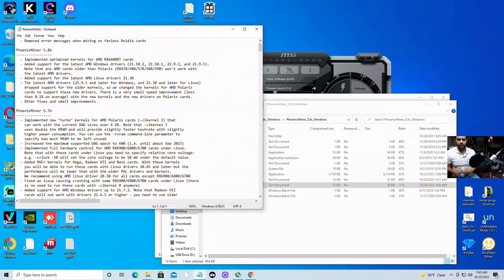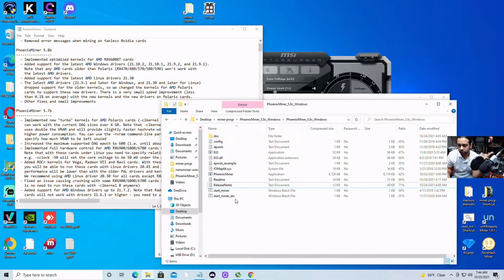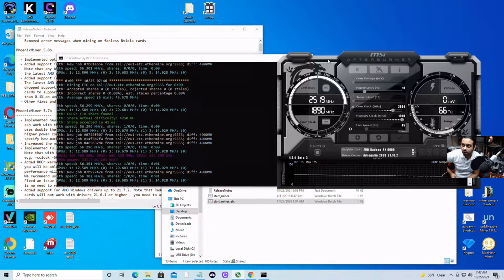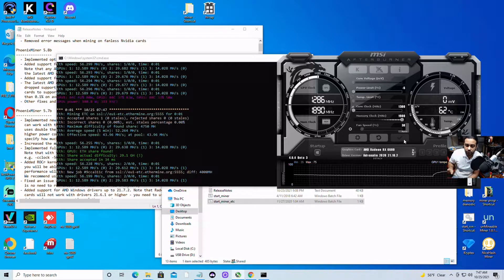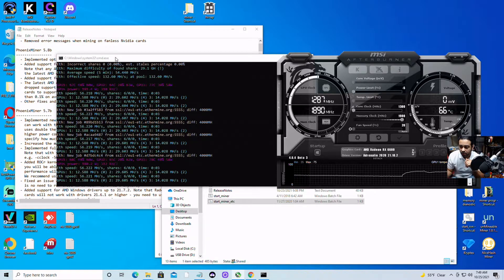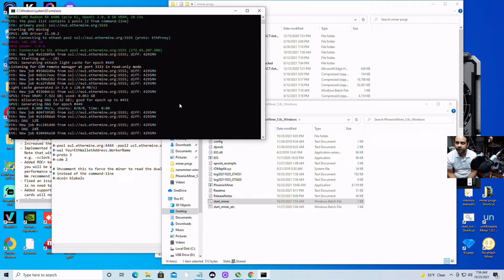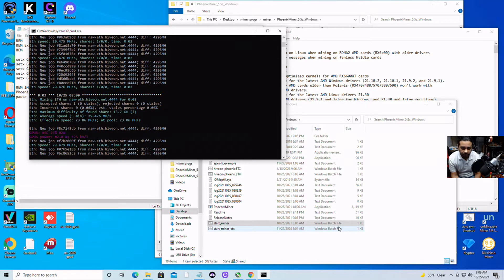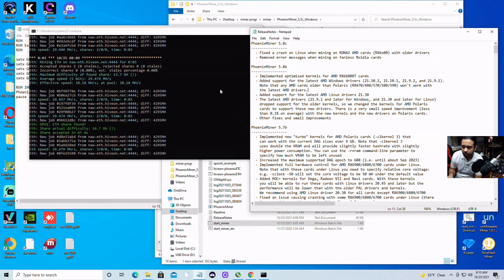Phoenixminer 5.8b and RX6600 Mining Test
Phoenixminer 5.8b's NEW | Phoenixminer 5.8b  Tool! Come up with the perfect RX6600 mining test , it is a great way to come up with, and optimize mining card

Wallet download

CHANEL REFERRED LINK

😎😎😎Coinbase 🚀🚀🚀🚀🚀
Coinbase get 10 dollars worth of bitcoin when you signing

🤑🤑🤑🤑🤑Learn Compound. Earn 🤑🤑🤑🤑
Special access to earn BAND, and you’ll get $10

All opinions are my own. I only link to products and services I currently use or have previously used. Thank you for helping keep this site running, providing free and valuable contents to you!

I’m not a certified financial planner/advisor nor a certified financial analyst nor an economist nor a CPA nor an accountant nor a lawyer. I’m not a finance professional through formal education. I’m a men who believes and takes pride in a sense of freedom, satisfaction, fulfillment and empowerment that I get from being financially competent and being conscious managing my family’s money. The contents on this chanel are for informational and entertainment purposes only and does not constitute financial, accounting, or legal advice. I can’t promise that the information shared on my chanel is appropriate for you or anyone else. By using this site, you agree to hold me harmless from any ramifications, financial or otherwise, that occur to you as a result of acting on information found on this chanel.